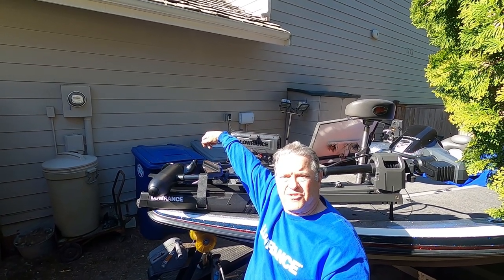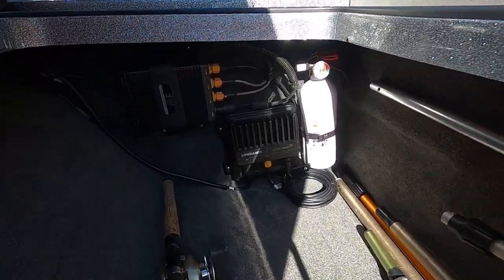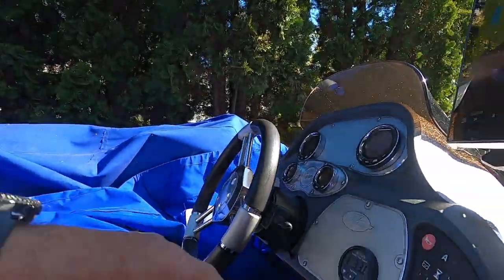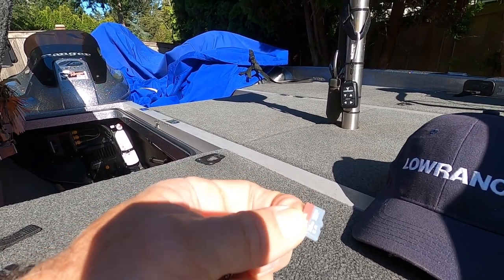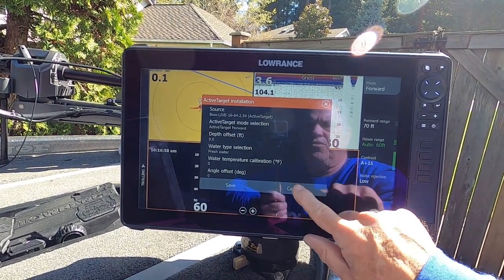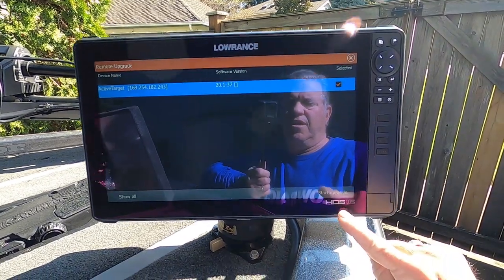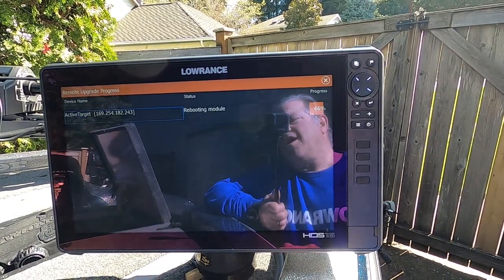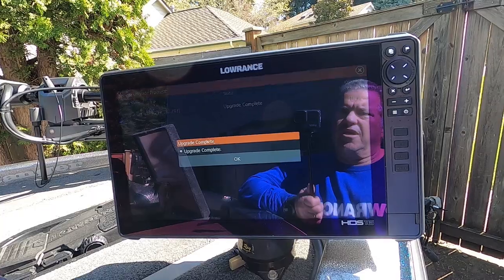Active Target Yellow Wire Fix Update Installation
Marc Marcantonio shows you how to install the Lowrance Active Target update that allows the use of the yellow wire to both wake-up and turn-off the Active Target module and transducer. Having the independent ability to turn off the AT system will save power, and protect the Active Target transducer from damage and wear. Marc shows you how this works on his bass boat, and how his is wired for maximum flexibility and power conservation.